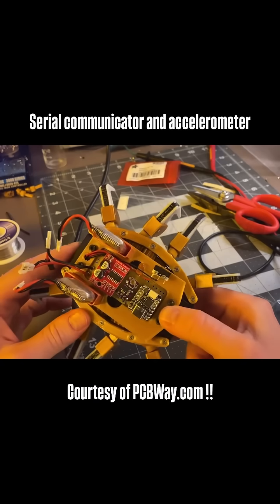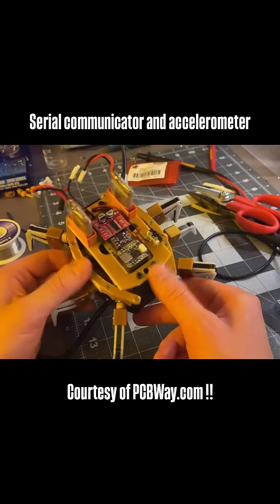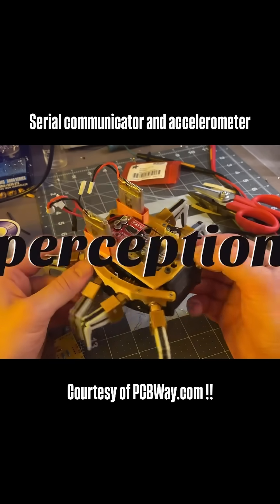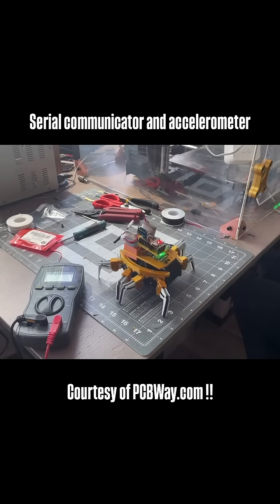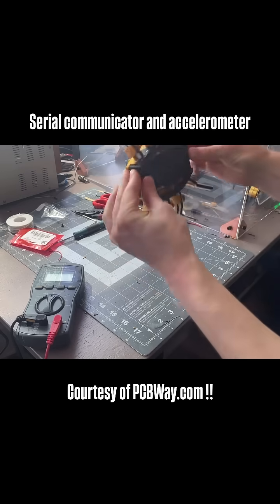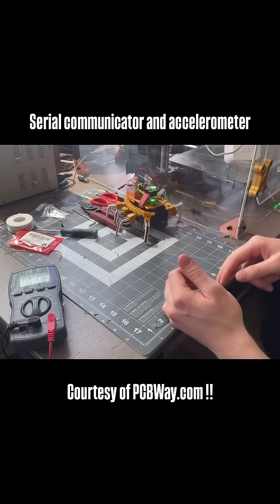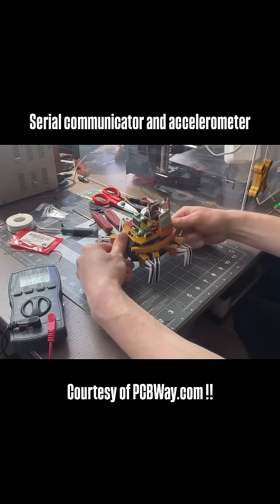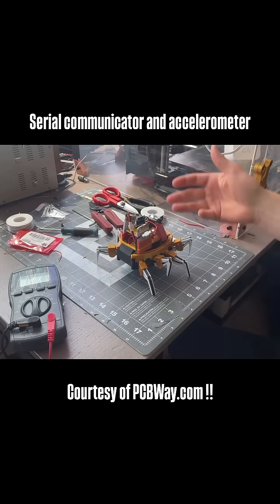upgrades to her tippy taps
Visit PCBWay.com for fantastic manufacturing services… they have saved me so much time and energy it’s crazy.